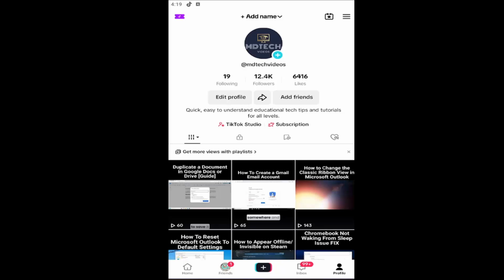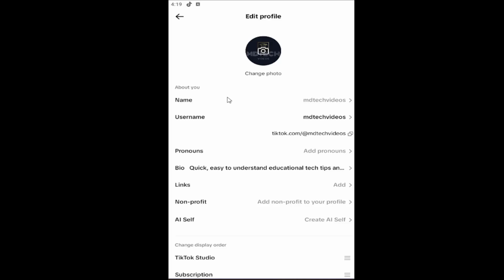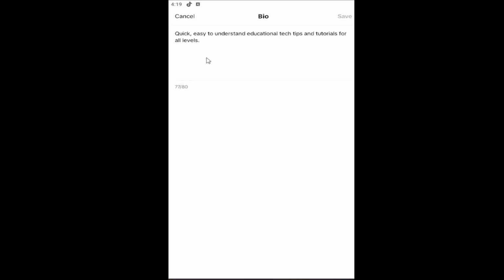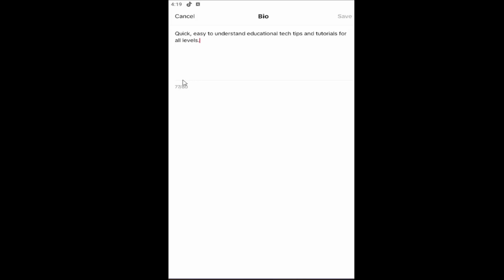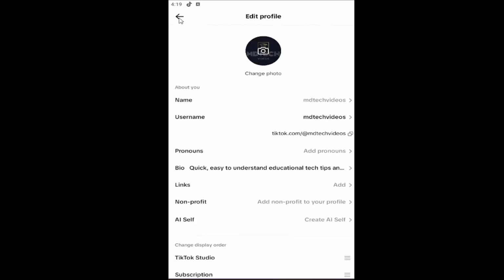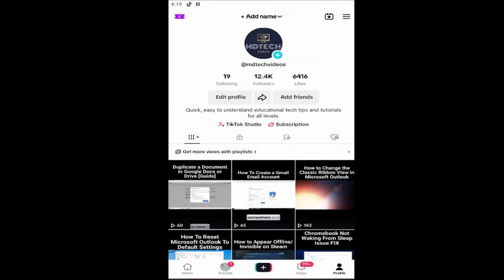How to Change TikTok Bio [Tutorial]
Changing your TikTok bio allows you to personalize your profile and share more about yourself, but some users may encounter challenges during the process. Common issues include not being able to locate the bio editing option, or encountering problems with saving changes due to app glitches or internet connectivity issues. Additionally, there may be restrictions on the length or format of the bio text, which could prevent users from saving their changes if they exceed character limits or include unsupported symbols. Another potential problem could be app versions that do not support certain bio features or bugs that interfere with the update.

Issues addressed in this tutorial:
change TikTok bio
how to change TikTok bio
how often can you change TikTok bio
how do i change TikTok bio
can't change bio TikTok
how do u change your bio on TikTok
how can i change my bio on TikTok
why can't i change my TikTok bio
how to change bio on TikTok account
how to change a bio on TikTok

To change your TikTok bio, make sure your app is updated to the latest version to avoid any bugs or limitations. Go to your profile, tap on "Edit Profile," and find the section where you can edit your bio. Ensure that your new bio is within the character limits and doesn’t include any unsupported symbols or formatting. If you're unable to save your changes, try restarting the app, clearing the cache, or checking your internet connection to resolve any technical issues. By addressing these potential problems, you can easily update and personalize your TikTok bio.